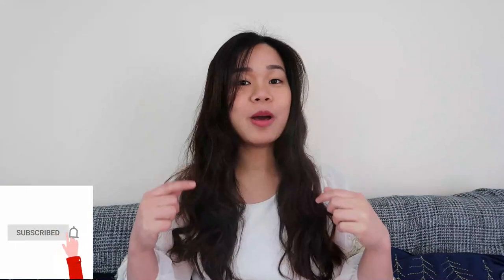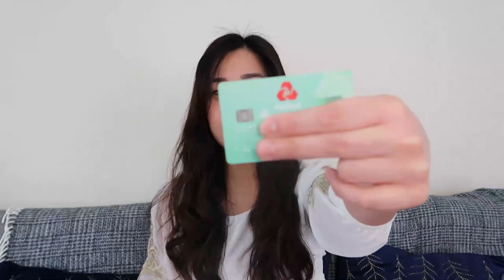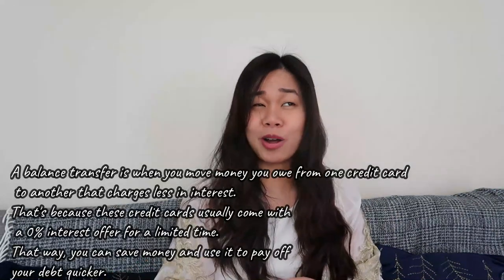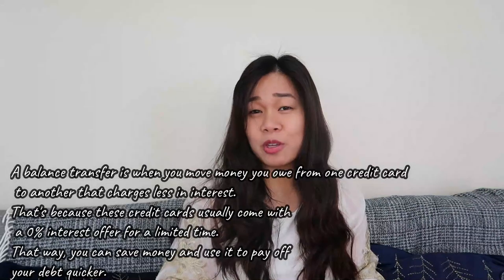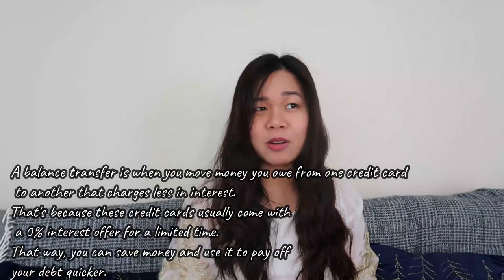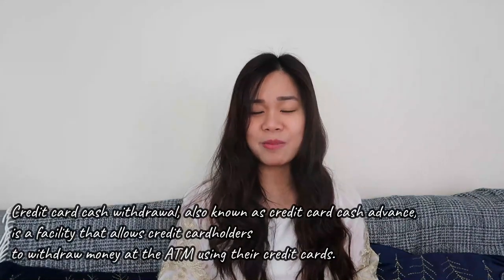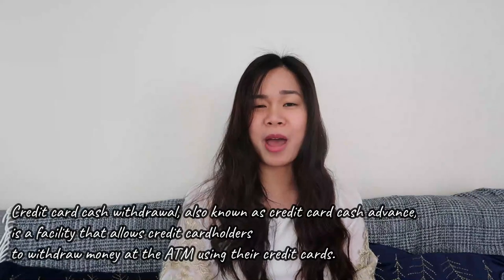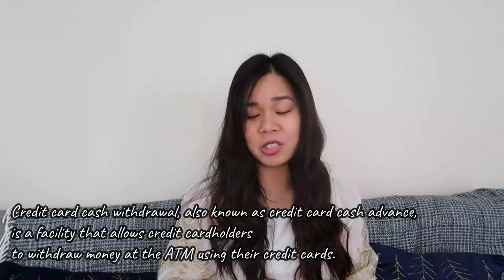BEST UK CREDIT CARDS FOR ME (ALMOST NO FEES & CHARGES) | Filipino UK Nurse | Danica Haban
07/23
UPDATE: Tymit no longer offer the 0% feature on 3 month instalment plan.

𝗟𝗶𝗸𝗲 𝗺𝘆 𝗙𝗕 𝗽𝗮𝗴𝗲 𝗳𝗼𝗿 𝗺𝗼𝗿𝗲 𝘂𝗽𝗱𝗮𝘁𝗲𝘀!

UK-based shop that creates modern and imaginative digital and printed art. Please do support and give us a follow. It's greatly appreciated.

𝗗𝗜𝗦𝗖𝗢𝗨𝗡𝗧𝗦 & 𝗢𝗙𝗙𝗘𝗥𝗦!

𝗦𝗘𝗡𝗗𝗜𝗡𝗚 𝗠𝗢𝗡𝗘𝗬 𝗔𝗕𝗥𝗢𝗔𝗗 𝘄𝗶𝘁𝗵 𝗡𝗢 𝗙𝗘𝗘? 𝗖𝗛𝗘𝗖𝗞 𝗥𝗘𝗠𝗜𝗧𝗟𝗬!
🏆Here’s why I love sending money with Remitly
✔️They’re trusted by over 5 million people worldwide.
✔️Every transfer is guaranteed to arrive as scheduled or else they’ll refund your fees.
✔️They protect my money and information 24/7.
Sign up using my link to get a £15 discount when you send £100 or more on your first transfer:

𝗚𝗘𝗧 𝟮𝟬% 𝗮𝘁 𝗔𝗦𝗢𝗦!

Much love,
Danica 💕